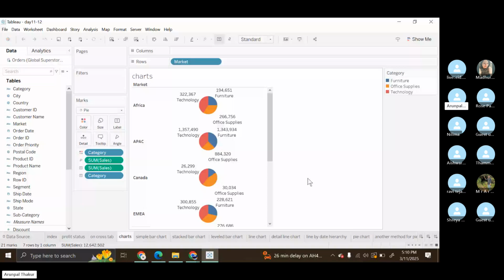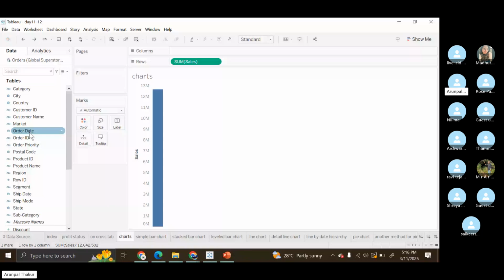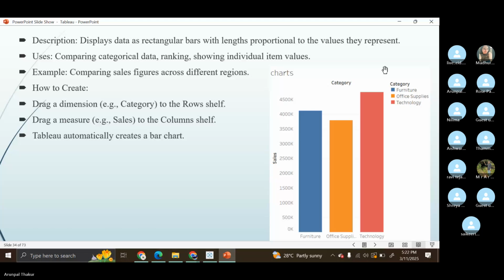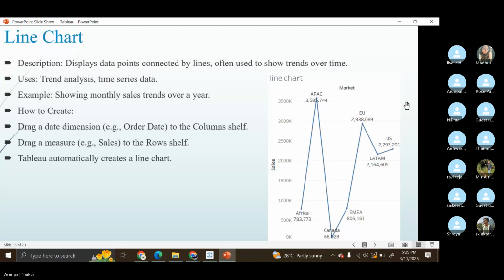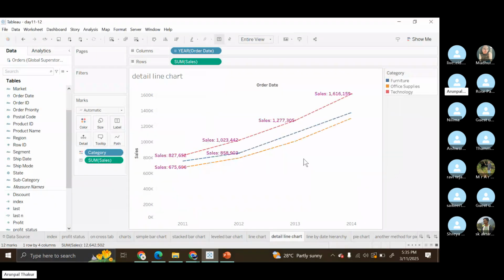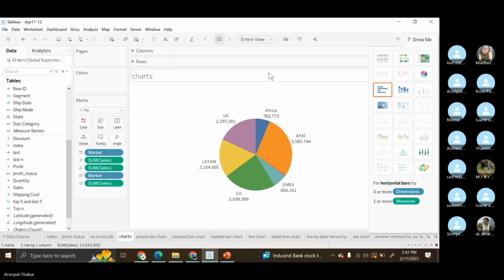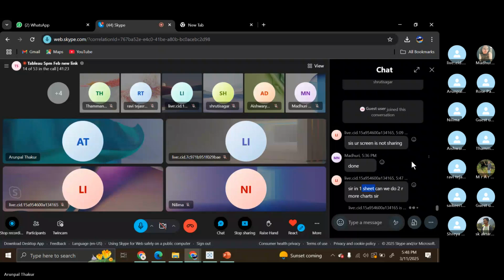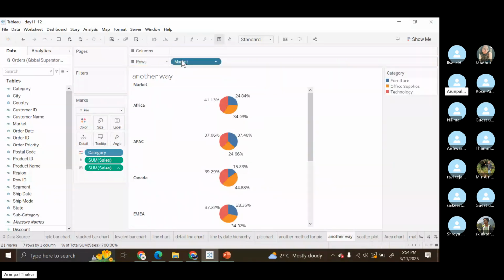Day 11 – All Types of Charts in Tableau | Complete Chart Creation Guide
📊 Tableau में सभी प्रकार के Charts बनाना सीखें! आज के वीडियो में हम सीखेंगे –
✅ Bar Chart – Data Comparison के लिए सबसे जरूरी Chart!
✅ Line Chart – Trends और Patterns को Analyze करें!
✅ Pie Chart – Data Distribution को आसानी से समझें!
✅ Scatter Plot – Relationship और Correlation को Analyze करें!
✅ Tree Map, Heat Map, Bullet Chart, Histogram, Box Plot & More!

🚀 ये वीडियो Tableau के सभी Important Charts को Cover करता है, जिससे आपकी Data Visualization Skills और बेहतर होंगी!